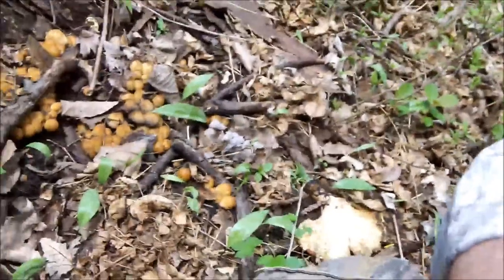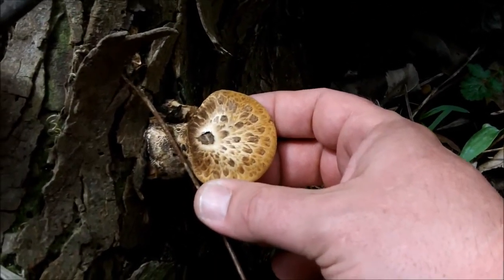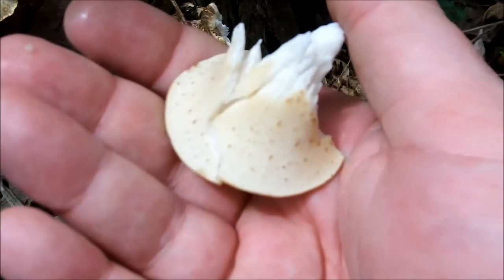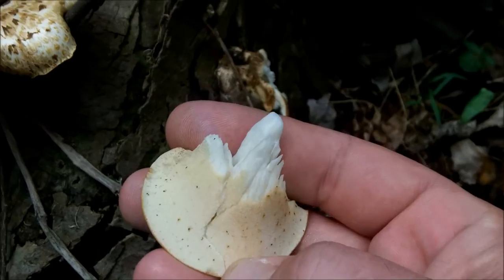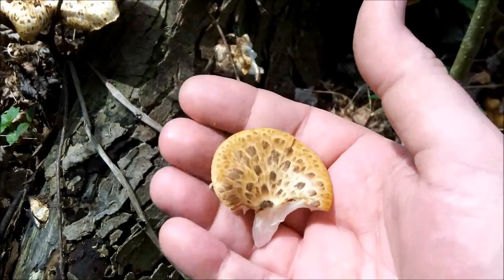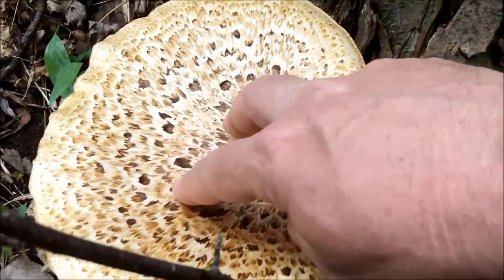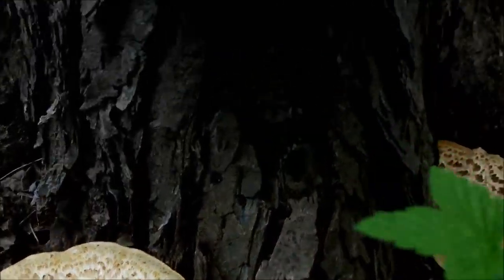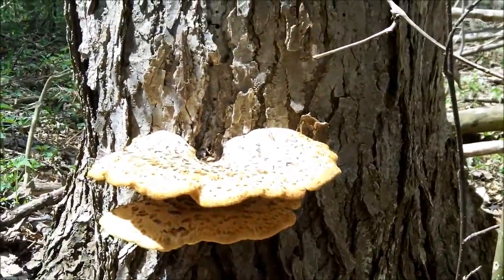Pheasantback Dryad Saddle Mushroom Identification - Morel Season Mushrooms